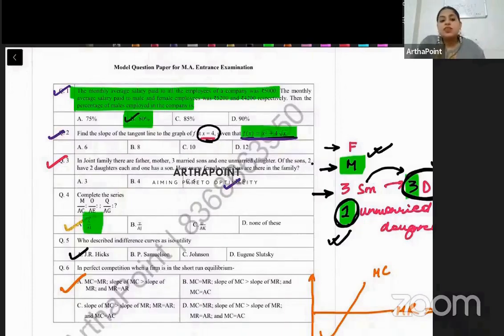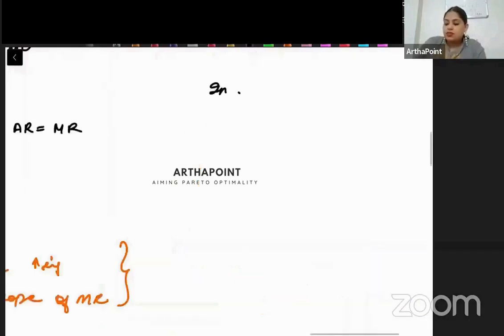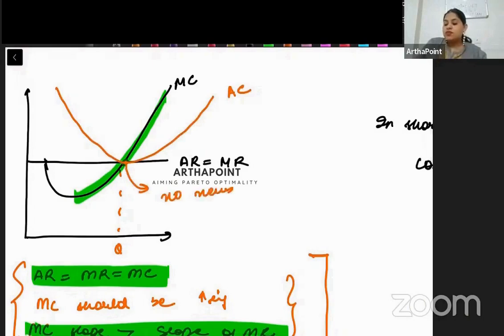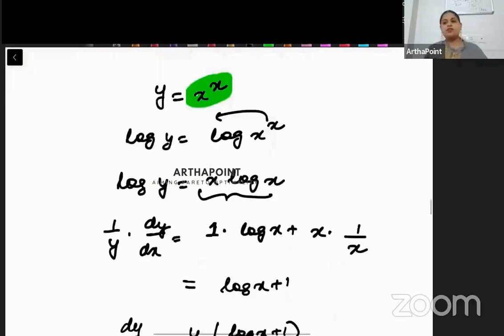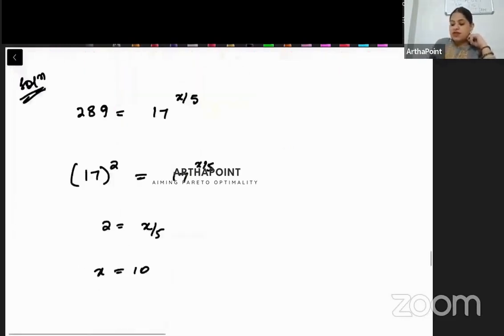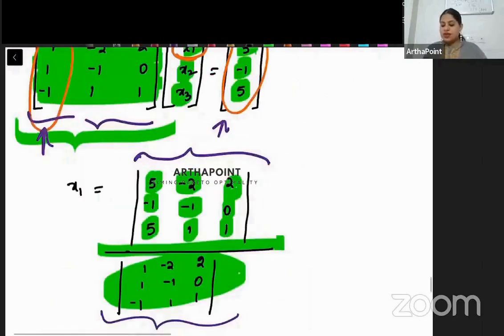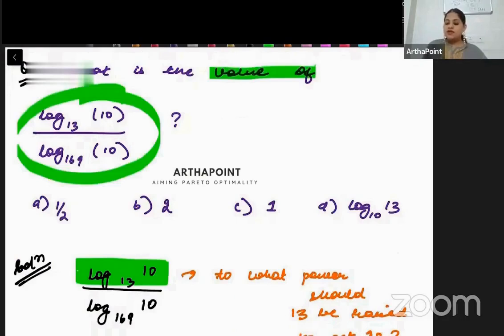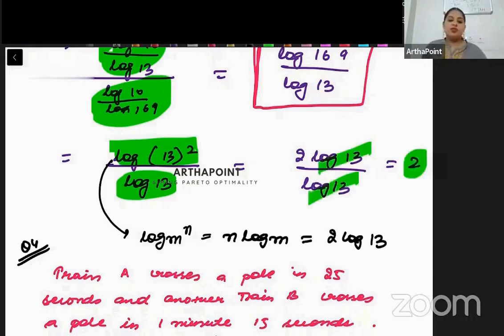CUET PG Economics 2025 | CUET PG Economics Entrance | MA Economic Entrance Coaching| Revision Series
In this session, Arzoo Ma'am will discuss few practice Questions for CUET PG Economics Entrance Exam.

COQP10.

Course:
IIT JAM Economics
GATE Economics